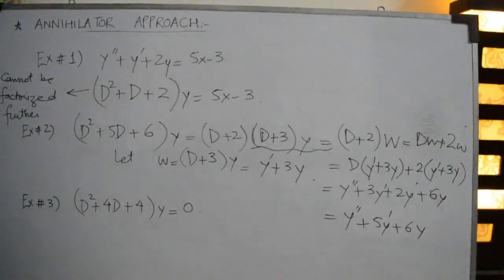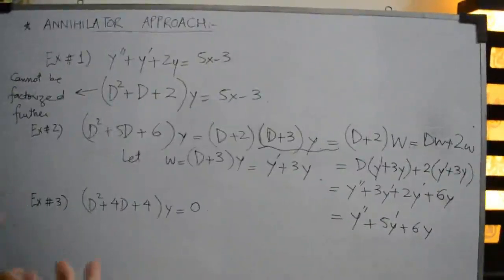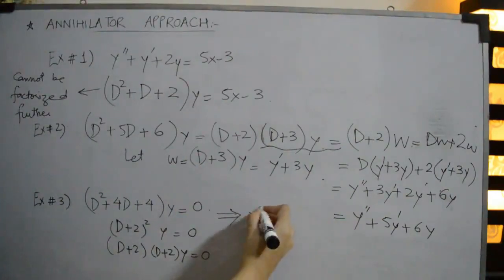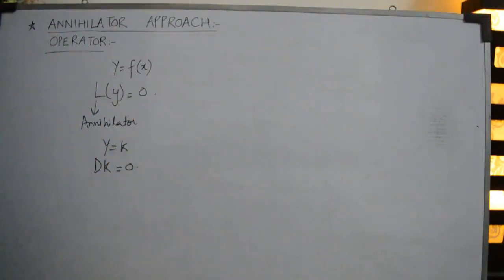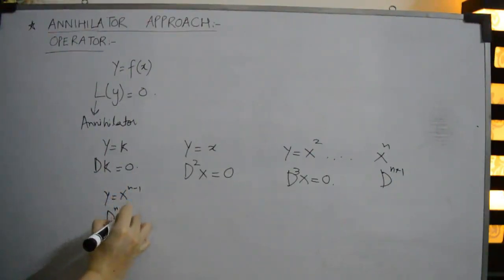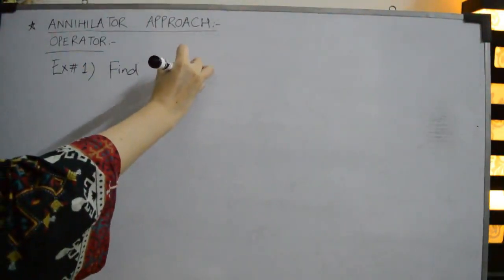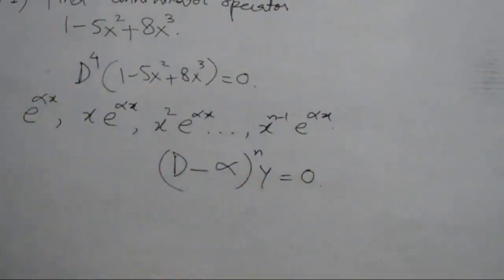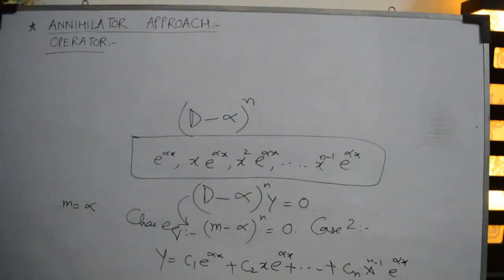Differential Operator | Part 2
Annihilator approach